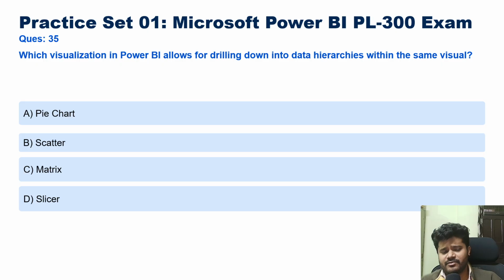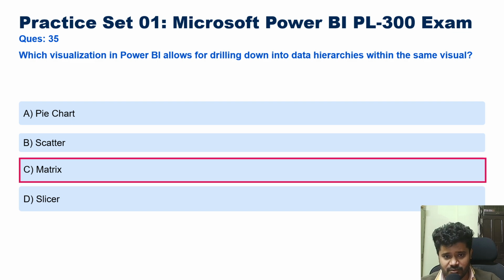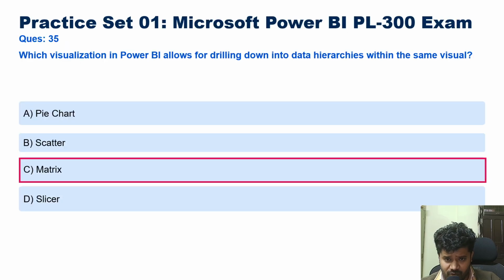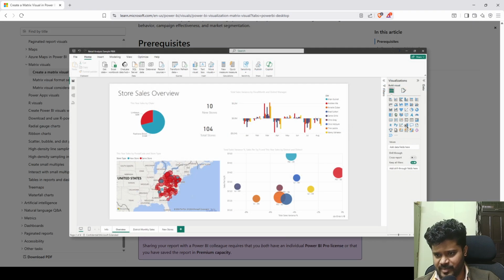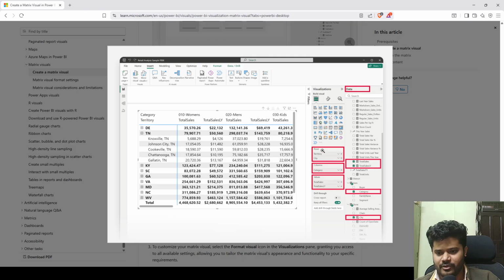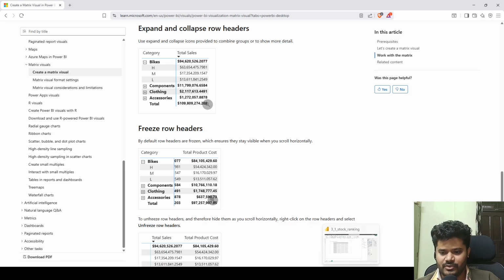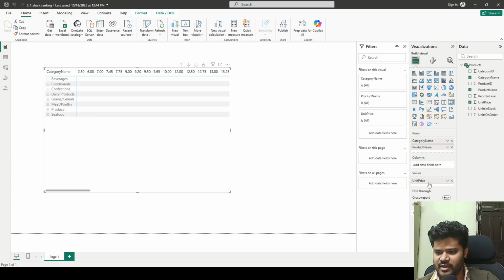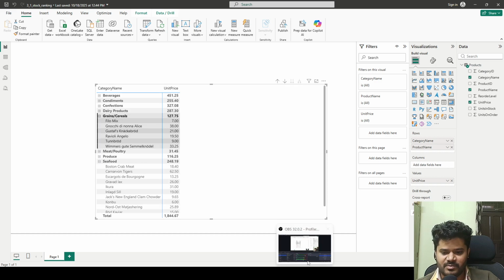Creating Matrix Visual in Power BI | PL 300 Exam Series - 2025 | Day 35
0:00 Recap of the Series
0:53 Practice Question 35 on Matrix Visual in Power BI
1:31 Solution of the Question
1:48 Explanation and Resources
2:49 Microsoft Learn article on Creating Matrix Visual in Power BI
4:32 Demo on Power BI desktop to create Matrix Visual with sample dataset

What is Q&A Visual in Power BI Desktop?
The Q&A visual allows users to ask natural language questions and get answers in the form of a visual. Business users can use the Q&A functionality to quickly get answers from their report data. Designers can use the Q&A features to quickly create visuals.

power bi
Business intelligence
data analyst
data science
data analysis
analytics engineer
matrix visual
table visual
data hierarchy
visualization type
advance editor